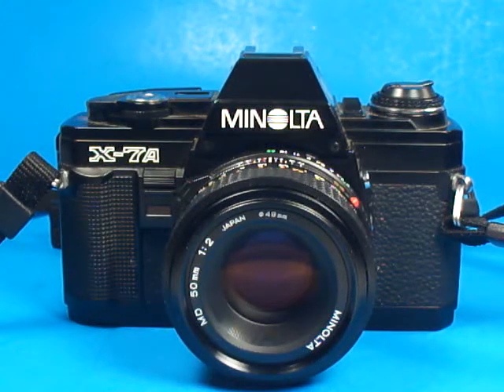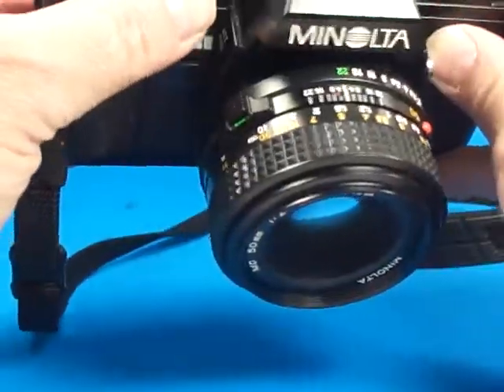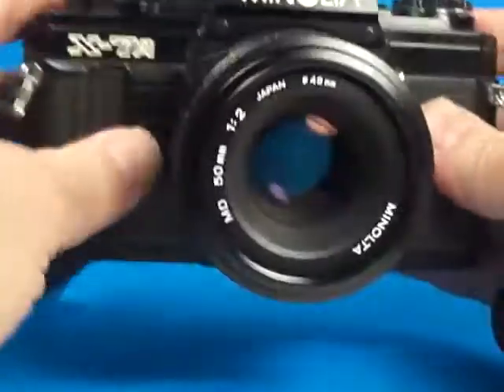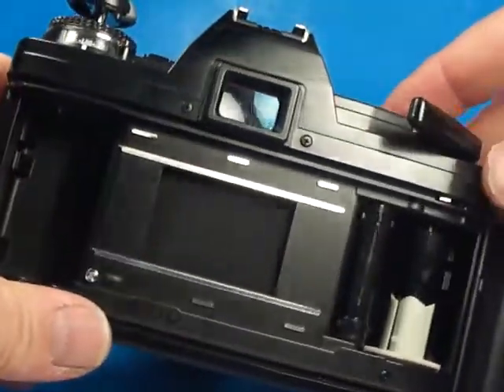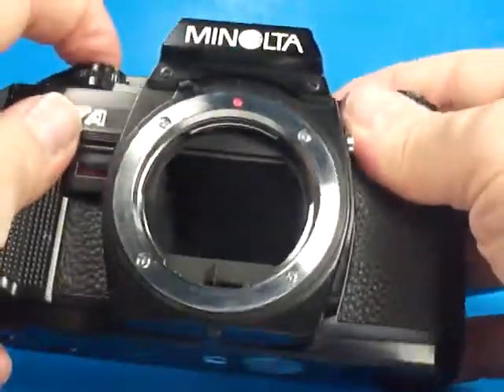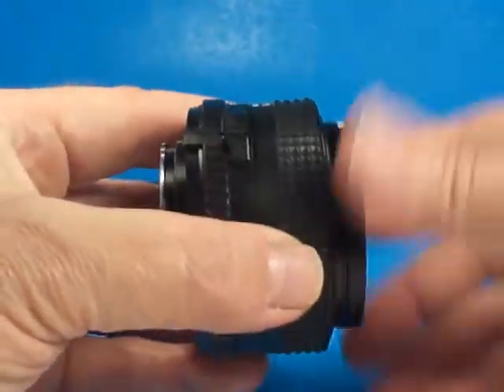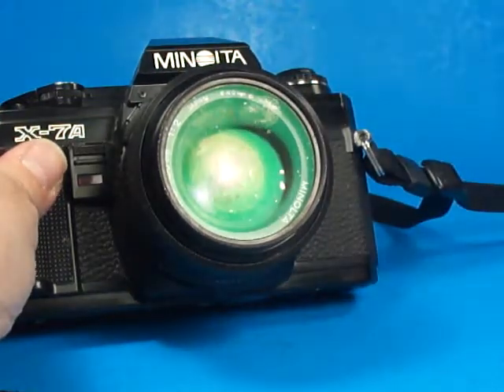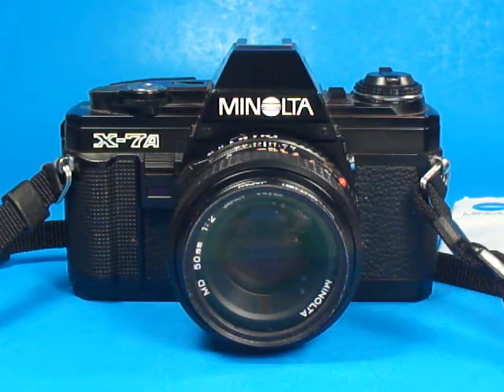Minolta X-7A 170411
Minolta X-7A 35mm SLR film camera with 50mm 1:2 Lens testing